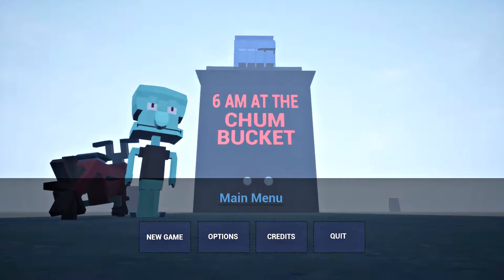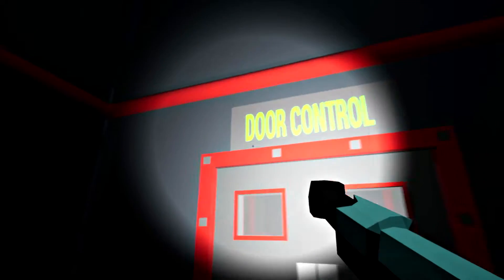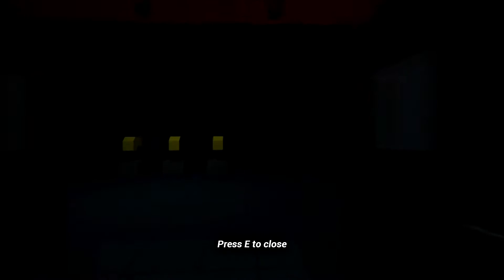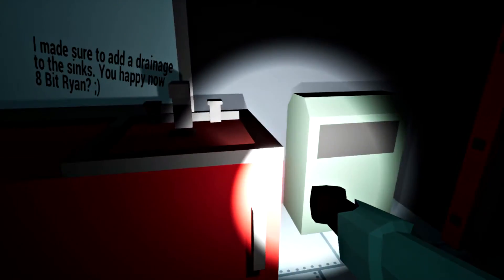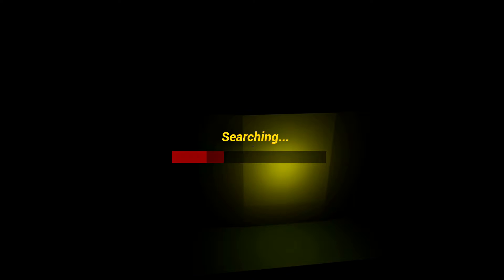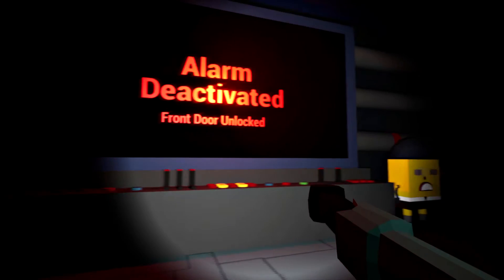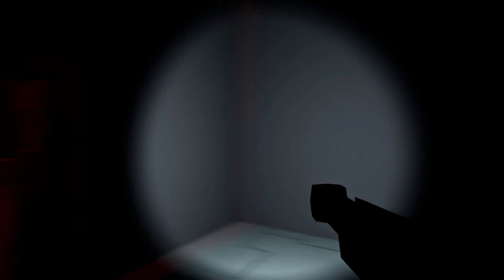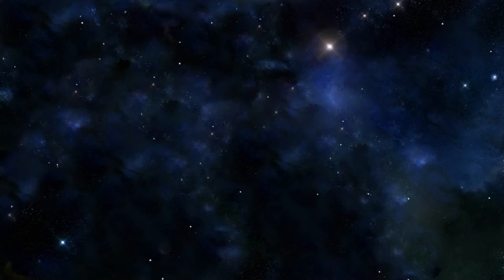6AM At The Chum Bucket but its like 7pm my time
Welcome to the Chum Bucket, its 6am but its more like 7pm my time and im scared of the jumpscares. I hope yous enjoy this Spongebob indie game!

Add me on these bad boys!